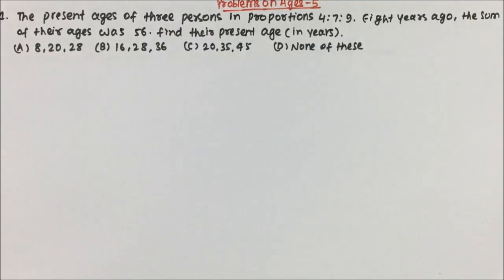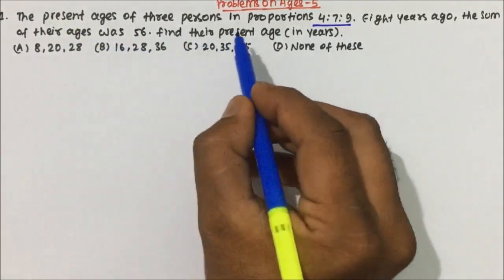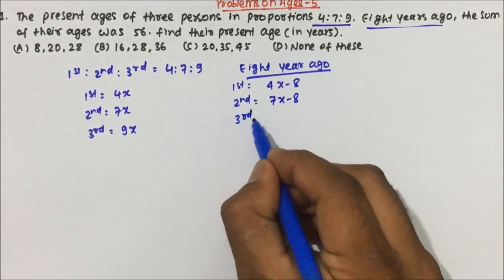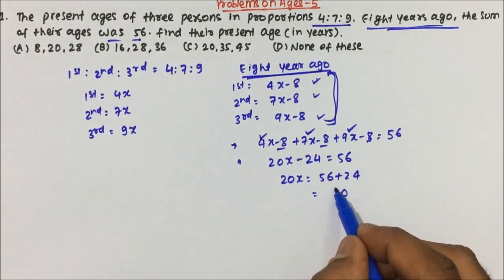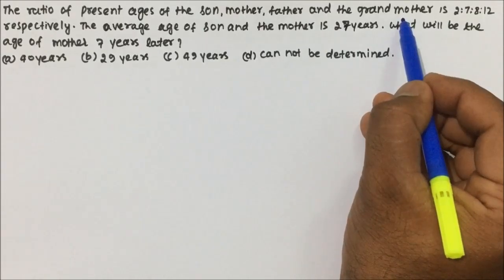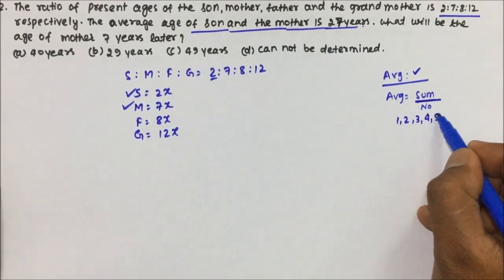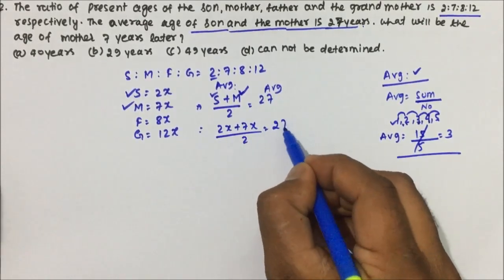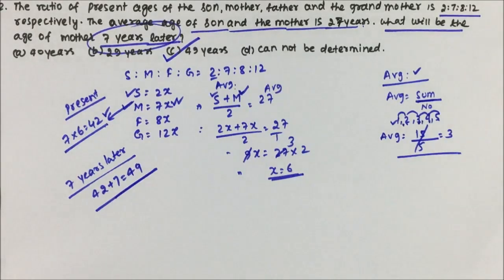ages problems shortcuts | Part-05 | Pratik Shrivastava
ages problems shortcuts for bank po